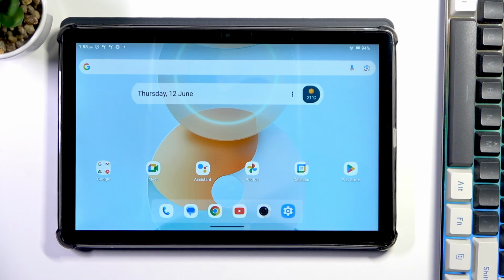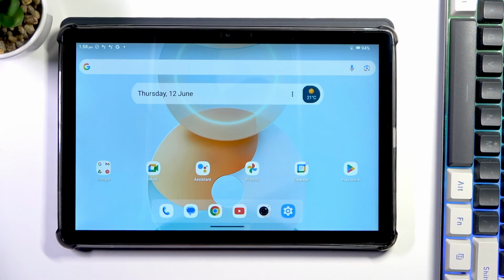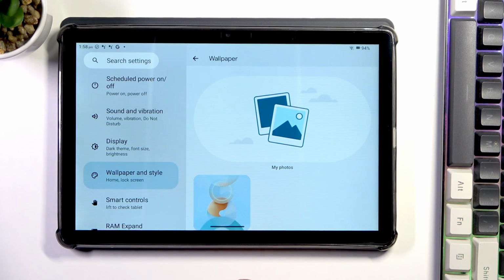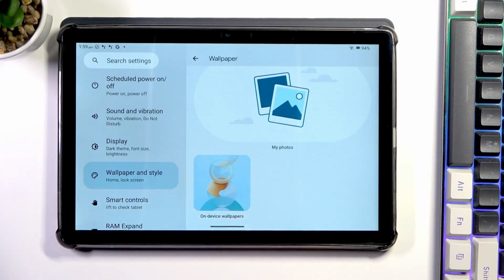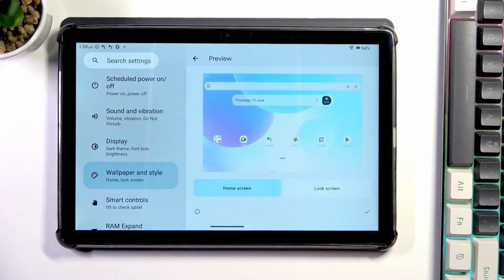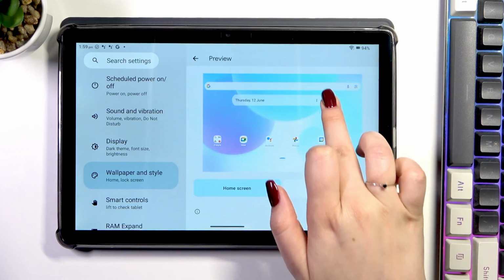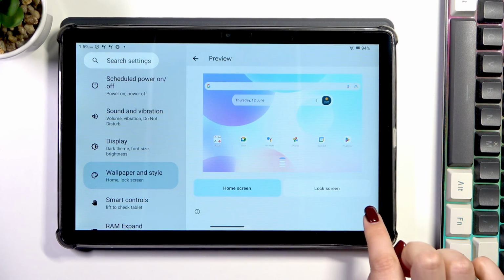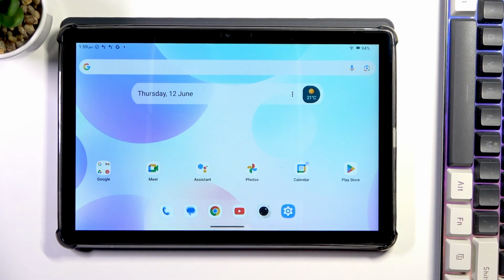UMIDIGI G5 Tab – How to Change Wallpaper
Want to personalize your UMIDIGI G5 Tab? In this video, we show you step-by-step how to change the wallpaper on your UMIDIGI G5 Tab. You’ll learn how to access the wallpaper settings, choose from preinstalled wallpapers or your own photos, preview your selection, and set it for your home screen, lock screen, or both. Customizing your tablet’s background is a quick way to make your device feel unique and fresh. Follow along to easily update your UMIDIGI G5 Tab wallpaper and give your device a new look.

How to change wallpaper on UMIDIGI G5 Tab?
How to set a custom photo as wallpaper on UMIDIGI G5 Tab?
Where are wallpaper settings on UMIDIGI G5 Tab?

0:00 Start and open settings
0:10 Go to Wallpaper & Style
0:24 Choose Change Wallpaper
0:34 Select from gallery or preinstalled wallpapers
0:51 Preview and adjust wallpaper
1:12 Set wallpaper for home, lock, or both screens
1:27 Confirm and apply new wallpaper
1:34 Wallpaper successfully changed